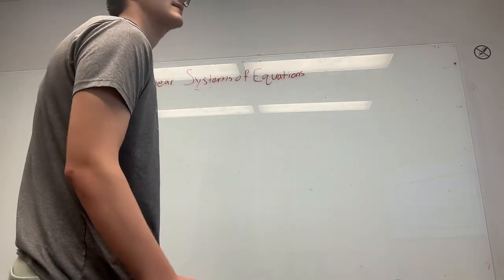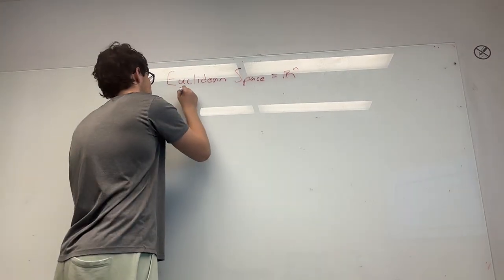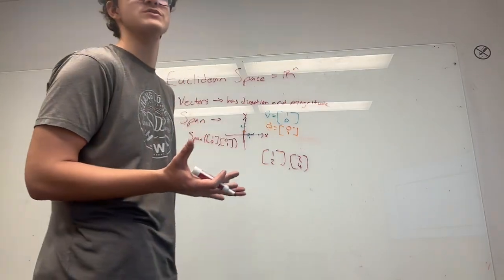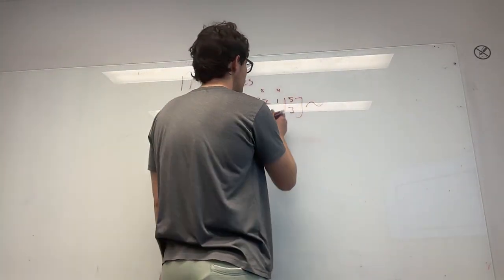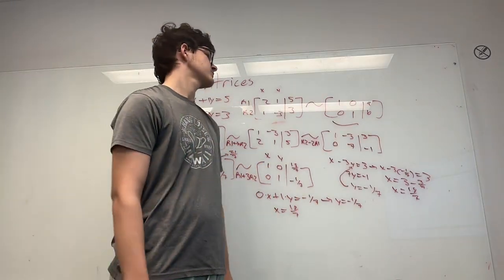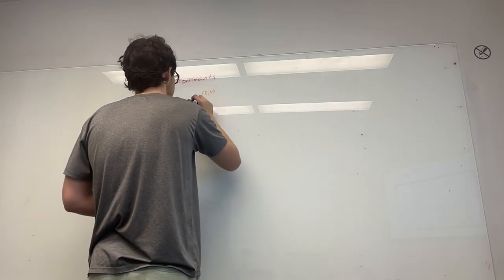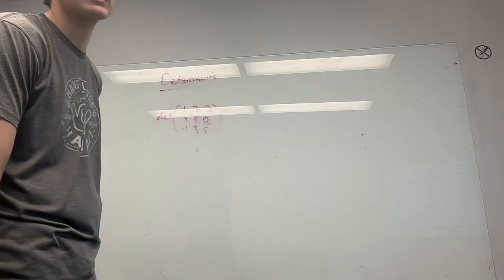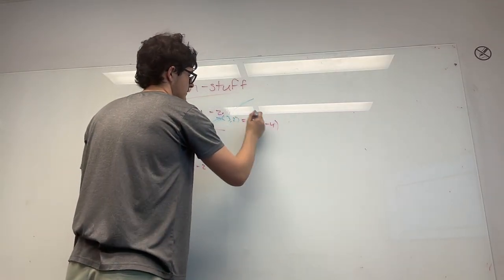Struggling College Student Attempts to Explain Linear Algebra